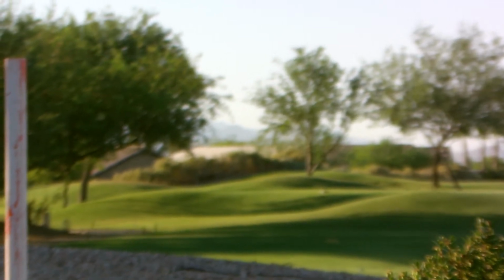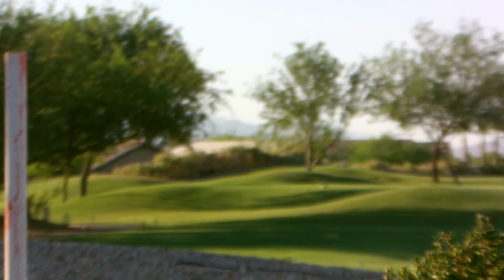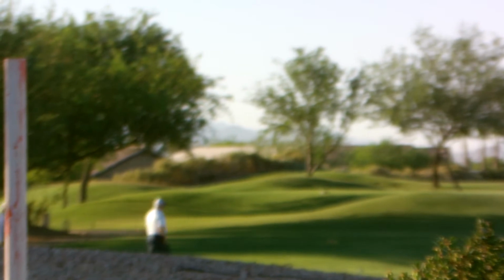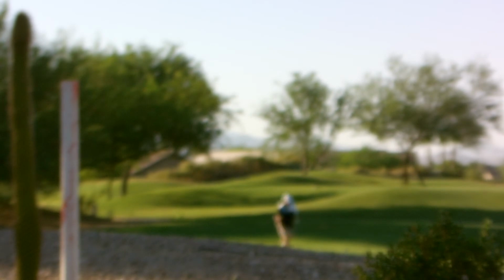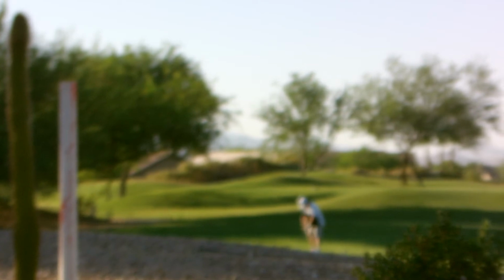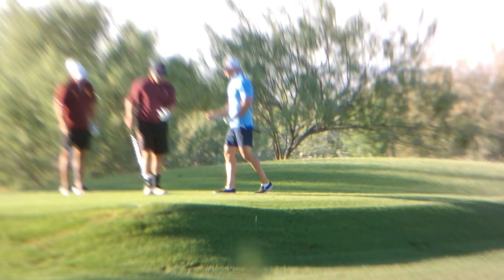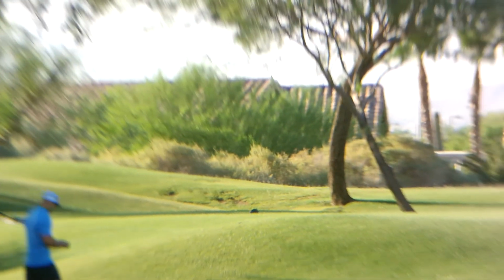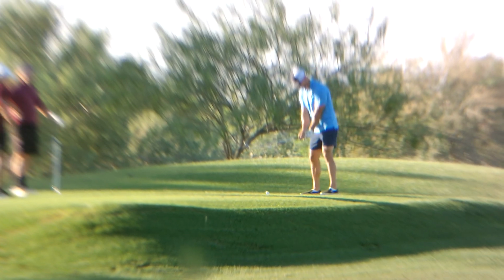sundance golf buckeye, az.14 Jun 20 back pin, 6th hole